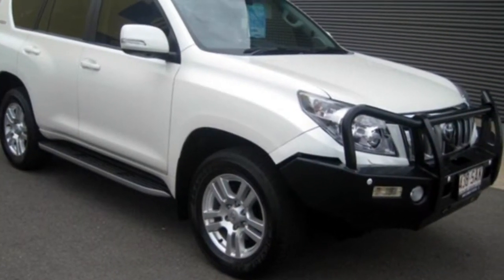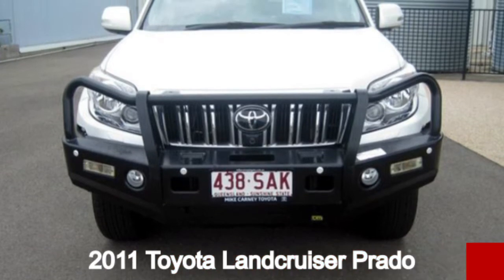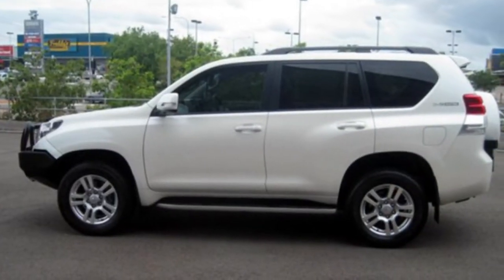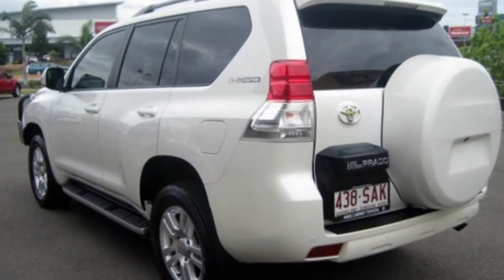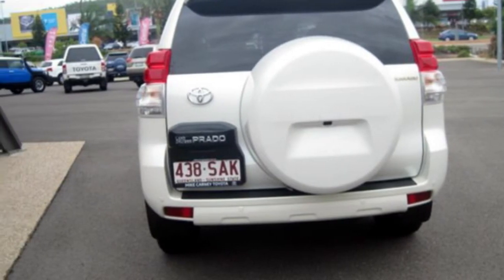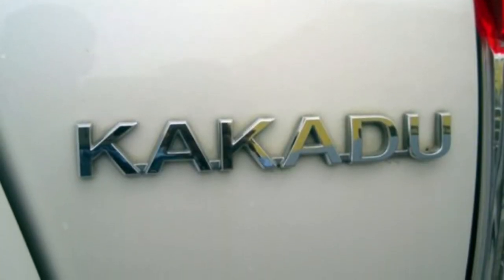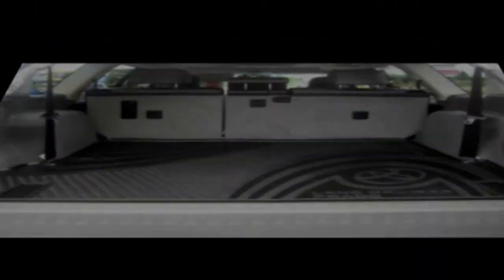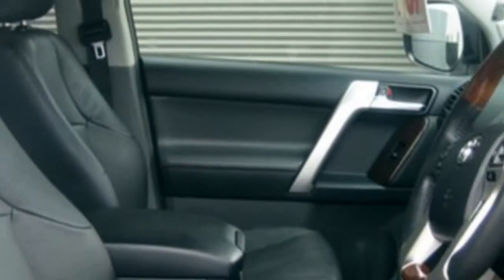2011 Toyota Landcruiser Prado KDJ150R Kakadu White 5 Speed Automatic Wagon